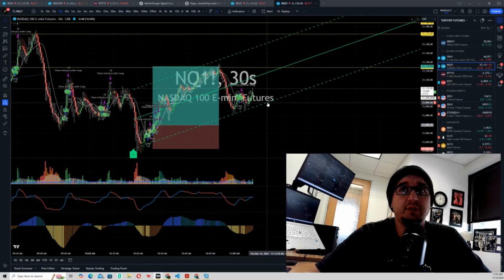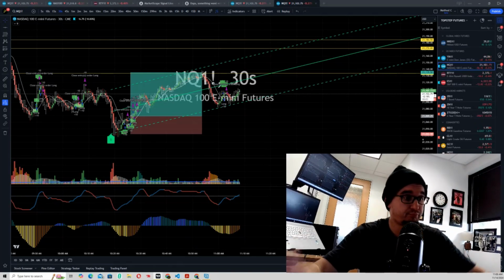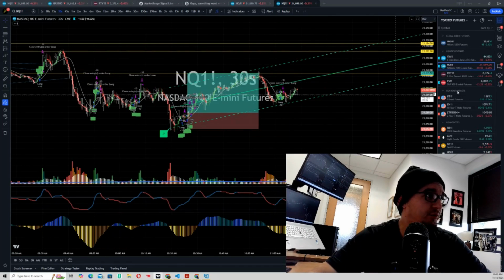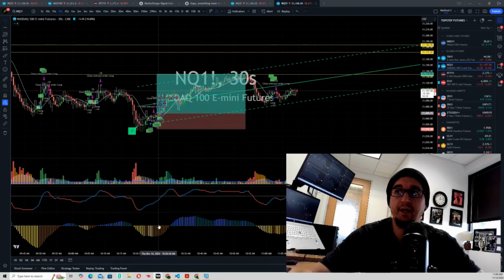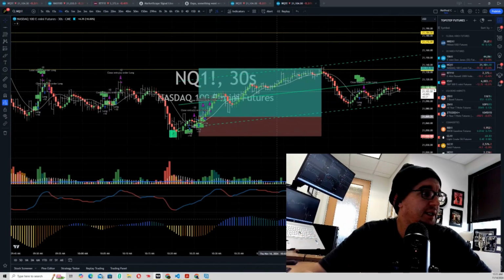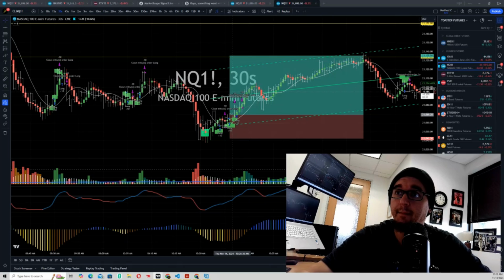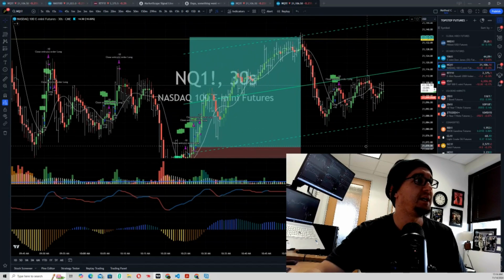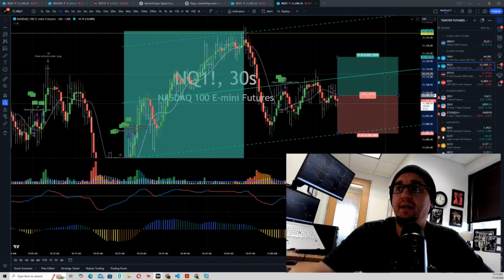Live Linear Regression Trading with Stephen Salvatore | MarketScope.AI Strategy Breakdown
📈 Join Stephen Salvatore, founder of MarketScope.AI, in a live trading environment!

In this video, Stephen demonstrates the powerful linear regression trading strategy that can help you make more accurate trading decisions. Watch as he breaks down the setup, explains key buy and sell signals, and shares tips for using linear regression indicators to spot market trends.

💡 What You'll Learn:

How to use linear regression in live trading
Key signals for effective buy and sell points
Insights into MarketScope.AI’s advanced trading tools
Proven strategies for day traders and long-term investors

🚀 Why Linear Regression?

Linear regression is one of the most reliable indicators for identifying trends and predicting price movements. Stephen shows you how to apply this tool for greater consistency and accuracy in your trades.

👤 About Stephen Salvatore

Stephen is a seasoned trader and the creator behind MarketScope.AI, a platform designed to help traders with data-driven strategies and real-time market insights.

Don’t miss this exclusive look into data-driven trading with a market expert—perfect for traders who want to level up their game! 🔥